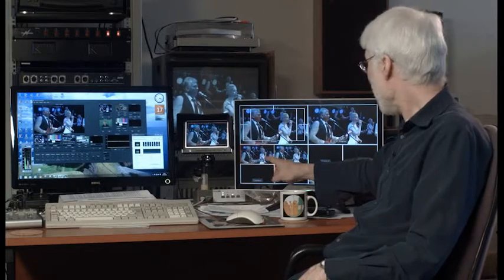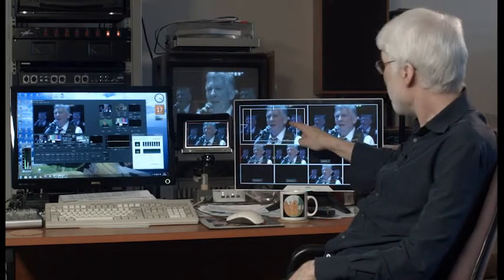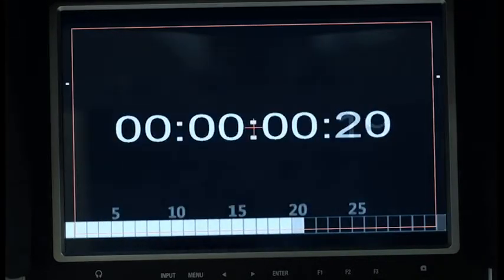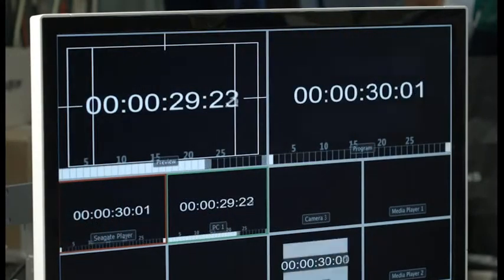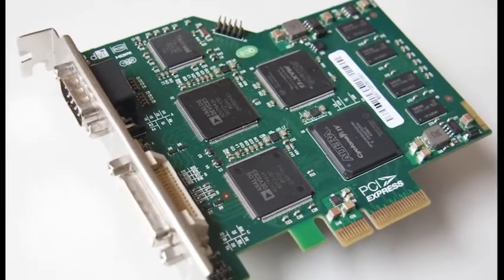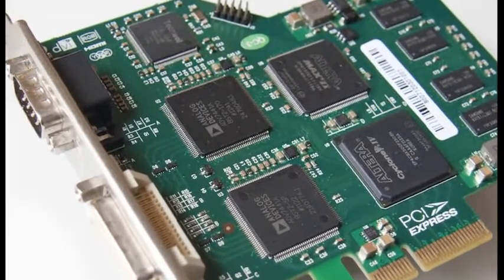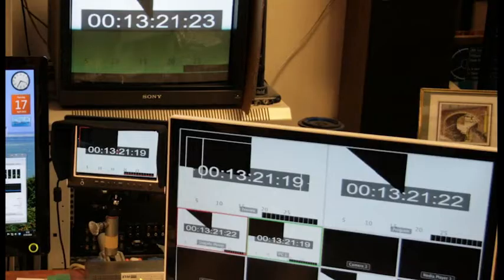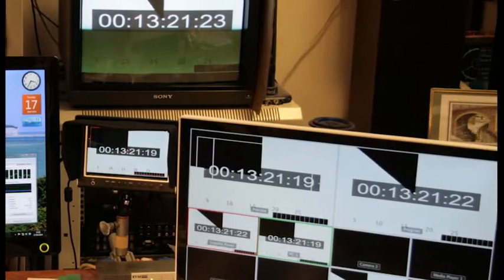That VidBlaster Guy! - Custom Splash Screen & Video Latency Testing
In this episode, Tom talks about how to customize your VidBlaster splash screen with your logo.

Also Martin Kay (Zen Computers, Manchester, UK show how to measure Latency in hardware and software switchers.

VidBlaster is amazing Live Video Production Software used all over the world for TV shows, Sports Events and Church Services. Join host Tom Sinclair as he unlocks the secrets and shows how video production experts use VidBlaster for their productions.

Like this video. Let us know!

This show aired live on April 23, 2014 from our studios at Eastern Shore Broadcasting in Fairhope, Alabama, USA.

We also used Wirecast 4.3.1 for encoding and streaming to feeds to Dacast, our CDN.

Tune in live next time and join us. It's Wednesdays starting at 3 pm ET, 8 UK. Tips & tricks to internet broadcasting from someone who's already made most all the mistakes!

We love comments & questions!